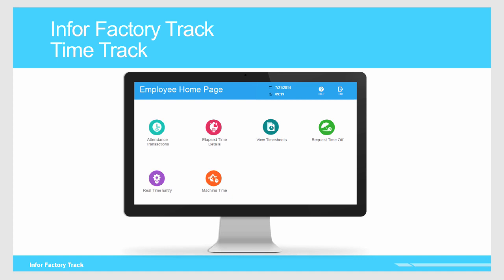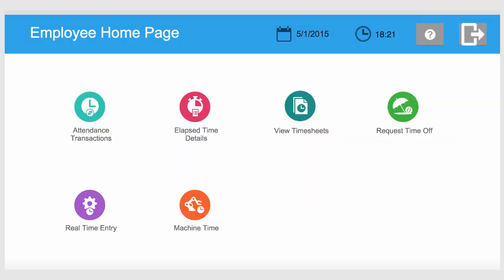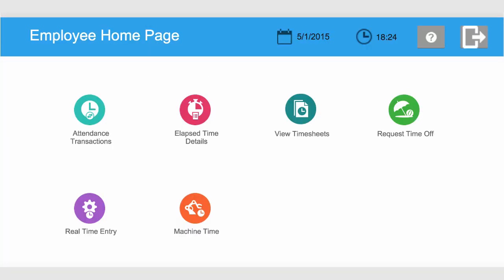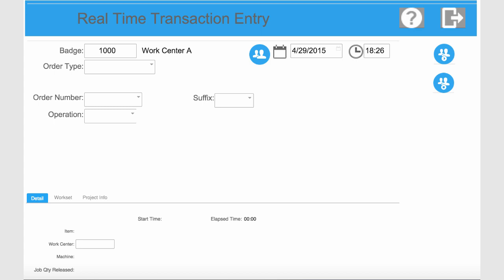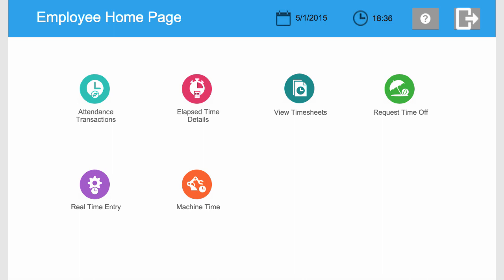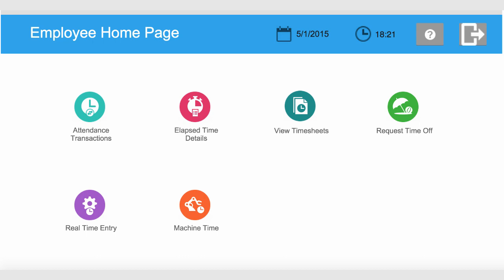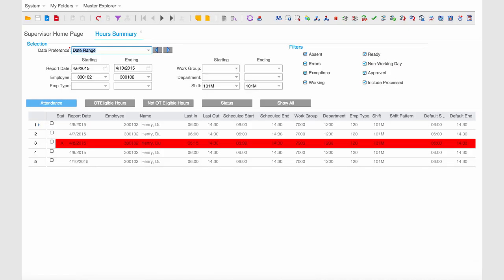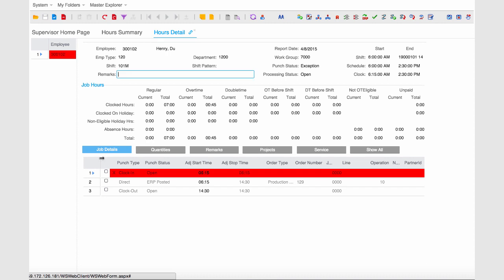Infor Factory Track | Time Track Overview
Infor Factory Time Track—For automating labor tracking and attendance operations.

With Infor Time Track, your line managers get a comprehensive solution that collects attendance data, manages labor transactions, and organizes data for processing by your payroll and ERP applications.